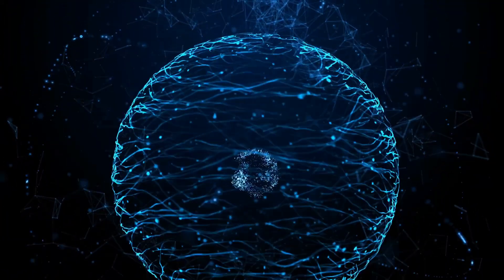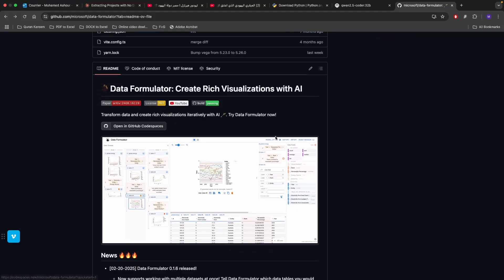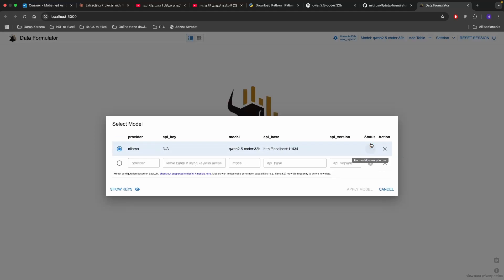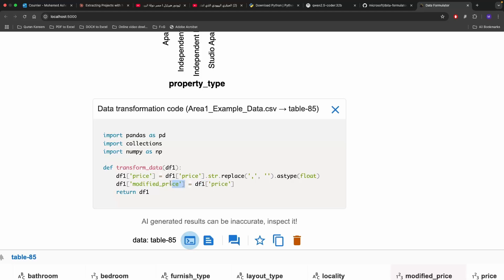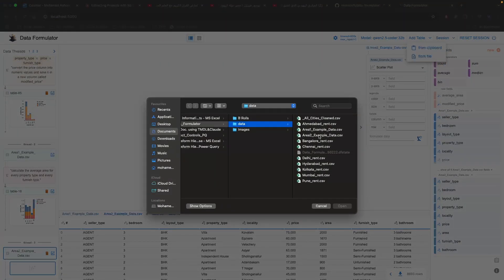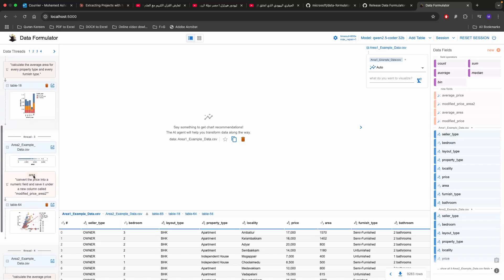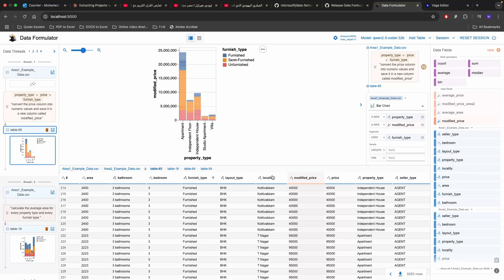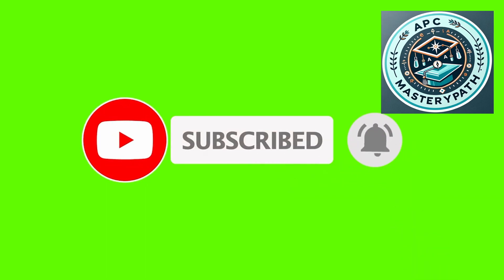Microsoft Data Formulator + Ollama: Analyze ANY Dataset with FREE LLMs (No Coding Required!)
🚀 Unlock Your Data's Potential with Microsoft Data Formulator & Ollama | No-Code LLM Data Analysis

Turn natural language into powerful data insights! In this comprehensive tutorial, I show you how to leverage Microsoft Data Formulator with Ollama's open-source models to analyze your datasets through simple conversation—no coding experience required.

Have you ever wished you could just ask your data questions and get immediate insights? That's exactly what Microsoft Data Formulator enables, and I'll show you how to set it up with free, locally-running LLMs!

 🔍 What You'll Learn:
- How to connect Ollama's powerful open-source models to Data Formulator
- Transform natural language prompts into executable Python code automatically
- Upload and analyze your CSV, JSON, and other data formats effortlessly
- Create compelling visualizations and extract insights through conversation
- Set up the entire workflow on your local machine for privacy and customization

 ⏱️ Video Timeline:
- 00:06 - Introduction
- 00:35 - Tech Stack Overview (Python, Ollama, Data Formulator)
- 02:44 - Data Formulator: Features & Capabilities
- 06:37 - Step-by-Step Implementation Guide
- 09:10 - Key Takeaways & Best Practices
- 10:26 - Who Should Use Data Formulator?
- 11:13 - Current Limitations to Be Aware Of
- 11:59 - Final Thoughts & Future Potential
- 12:54 - Github Repository Walkthrough
- 13:27 - Conclusion & Next Steps

 💻 Tech Stack Covered:
- Python as the underlying programming language
- Ollama for running open-source models locally
- Microsoft Data Formulator (Github repository)
- Data processing with various file formats (CSV, JSON, etc.)

 🎯 Perfect For:
- Data analysts looking to speed up their workflow
- Business professionals who need insights without coding
- Developers wanting to implement AI-powered data analysis
- Anyone curious about the practical applications of LLMs

Never struggle with data analysis again! This game-changing combination of tools puts the power of data science in your hands through natural language.

🌟 Why This Matters:
As part of the APC Mastery Path initiative, this tutorial represents our commitment to elevating construction industry professionals. We're not just teaching tools - we're building a bridge between traditional construction data analytics and cutting-edge AI implementation.

💡 Special Focus:
Learn how these automation techniques can specifically benefit RICS APC candidates in their chartership journey, while gaining practical skills in construction data analytics that set you apart in the industry.